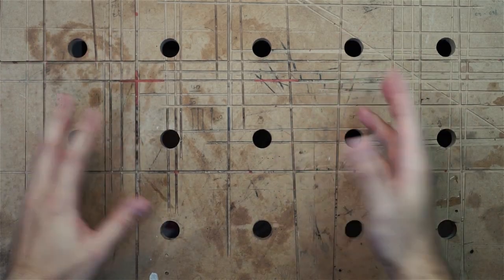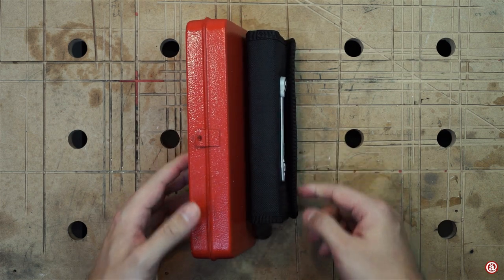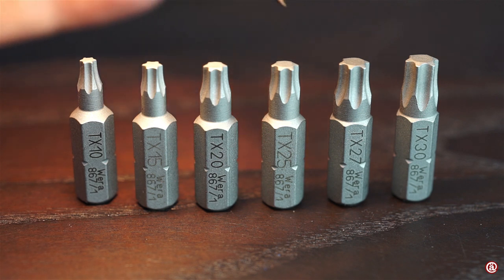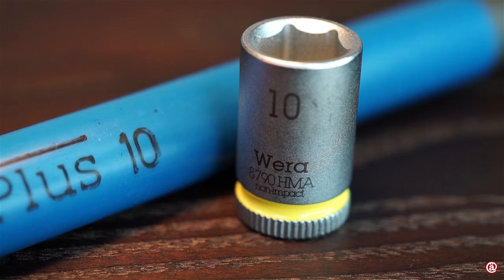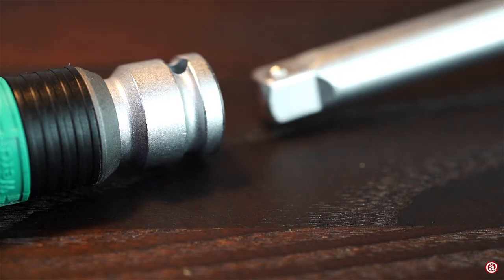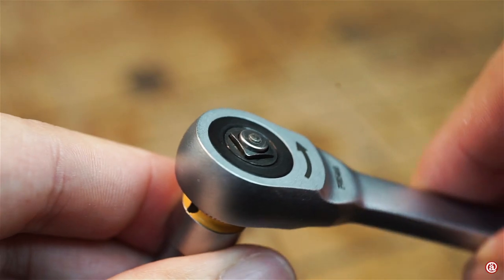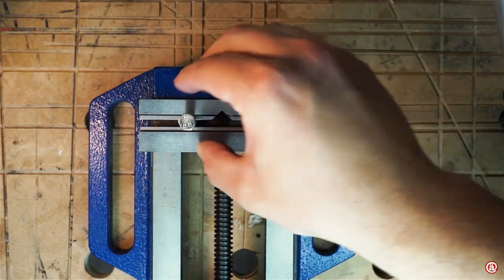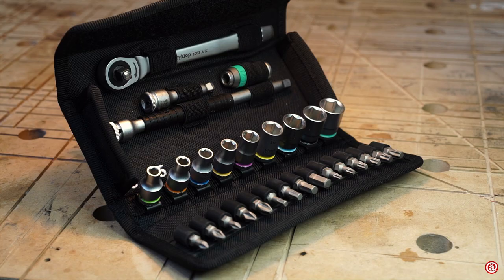Wera Zyklop 8100 SA 7 socket wrench set - review & unboxing | Etna. ( Knarrenkasten! )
This is a review and unboxing of my Wera Zyklop 8100 SA 7 socket wrench set. It has some neat features but a few drawbacks in comparison to other tools.

Regards,
Etna.

Here are some timestamps:
0:00 intro
0:18 unboxing
0:55 pouch
1:36 bits
2:12 nuts
3:07 short pivoting extension
4:07 ratchet
6:13 verdict
6:44 outro